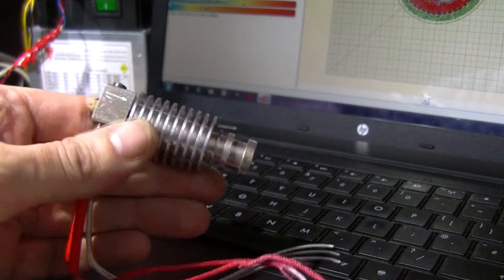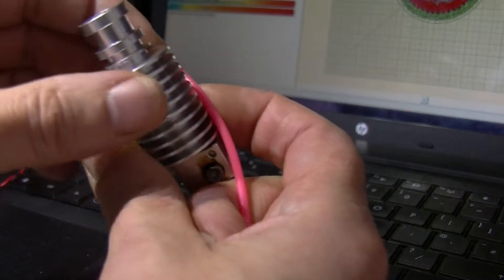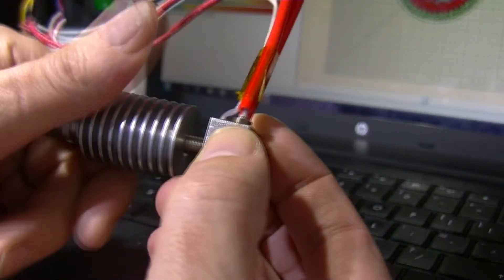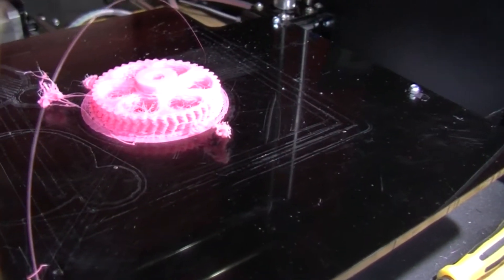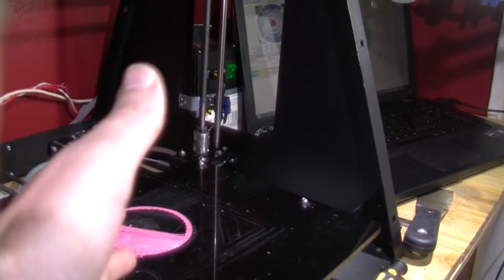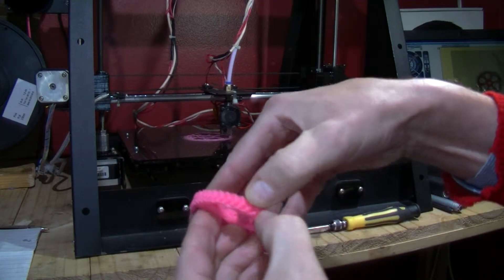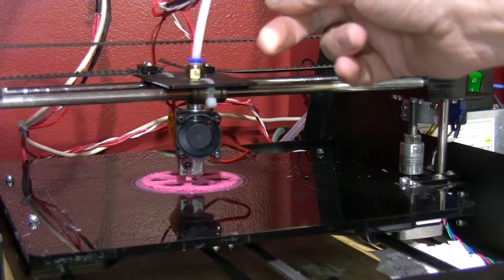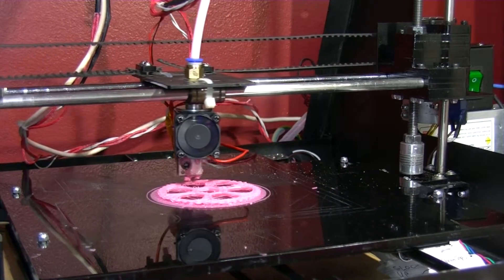3D Printer woes PLA Warping, NOT layering Hot end jamming & leaking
3D Printer woes. PLA Warping, NOT  layering. Hot end jamming & leaking..

The layers are not adhered to each other  BIG TIME layer separation even with other settings and can be easily separated..

Sometimes this filament, (3mm PLA), will snap, break for no reason.

It's OK when I leave it in the feeder but it is snapped when I return, even while not using it, not printing, etc..
Then because of the jamming in the Hot End I have to remove all the filament out the Bowden Tube and reload it all again.

It may take some time to get this 3D printer working to a level where it is usable due to lack of budget

Protomaker Black Sprint Original 3D Printer

Was advertised for spares or repairs.
• Product Type : All In One Printers
• Cartridge Type : Original
• Utility : 3d Printing
• Printing Output : Colored
• Print Technology : Fused deposition modelling (FDM)
• Size : Large
• Other Features : Powder Coated Mild Steel Structure With Acrylic Build Platform

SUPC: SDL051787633